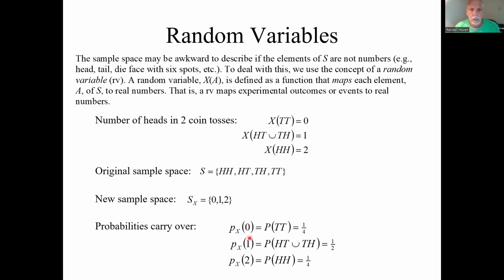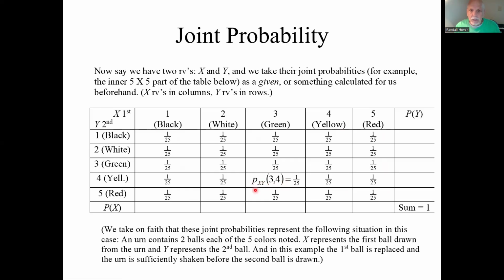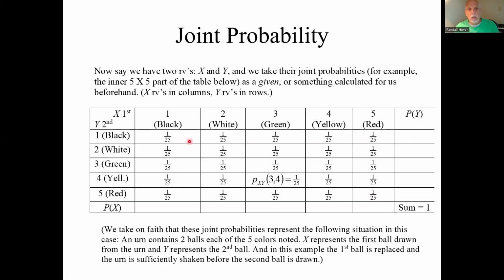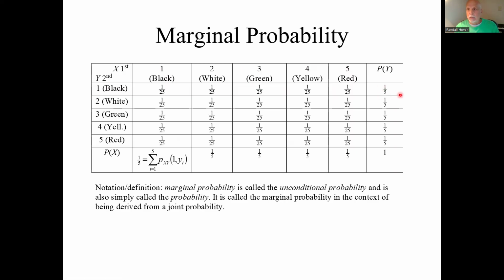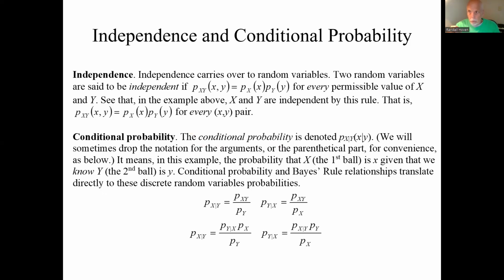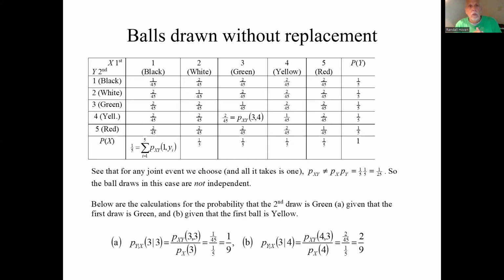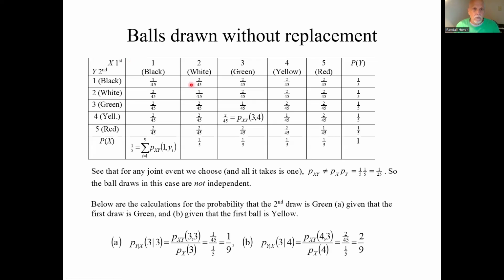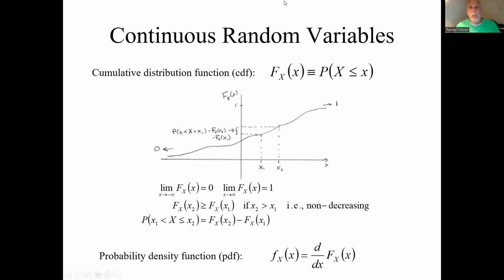1.4 Joint random variables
Explains the concept of joint random variables and then calculating marginal probabilities and conditional probabilities from the joint distribution. Also explains the concept of independence in that context.